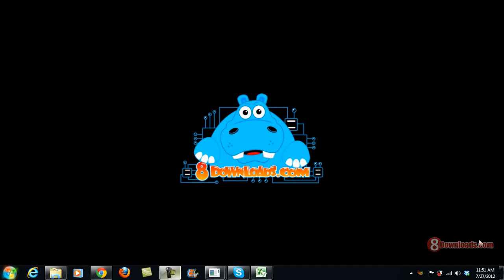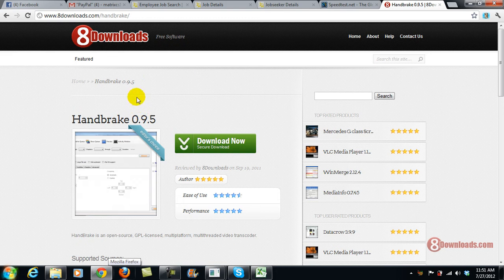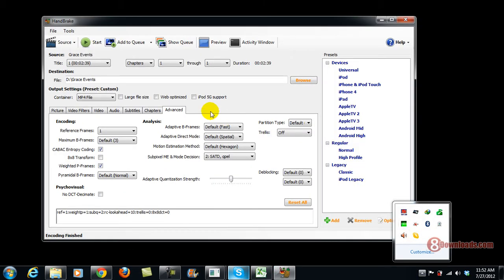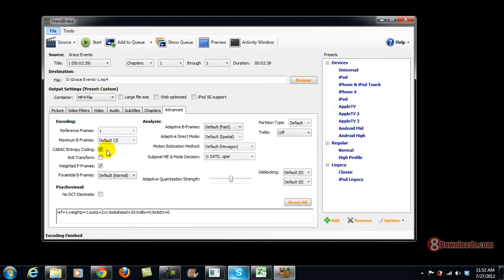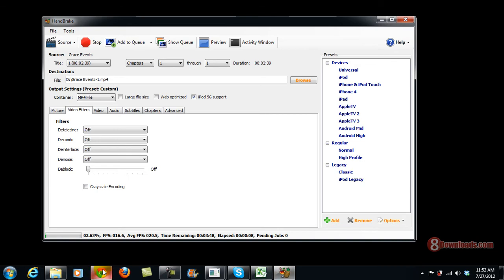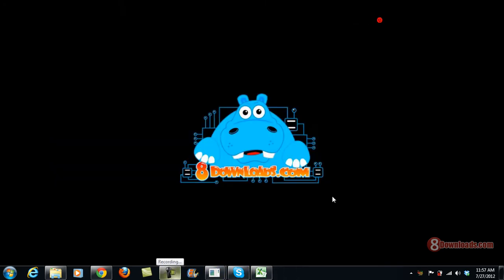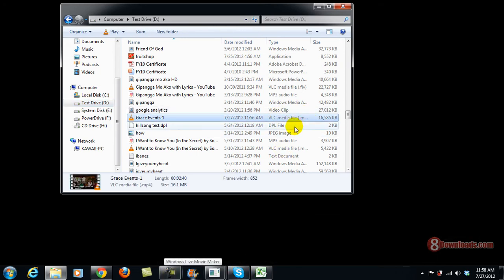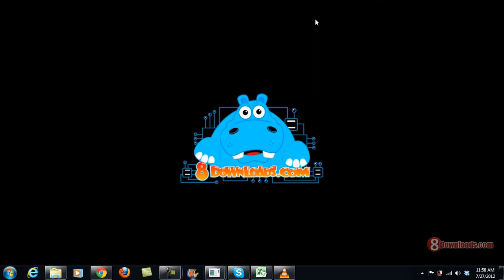Convert .Mov to .Mp4 with Handbrake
You can now convert .mov videos to .mp4 using handbrake. Be amazed as how Handbrake will convert your videos past without losing the quality. Download Handbrake now.